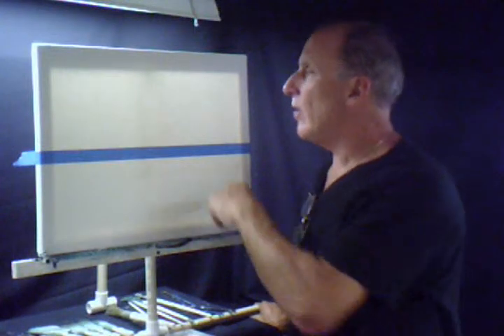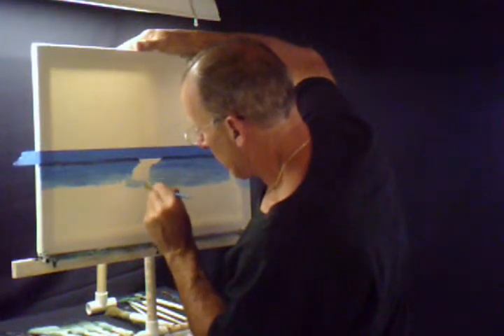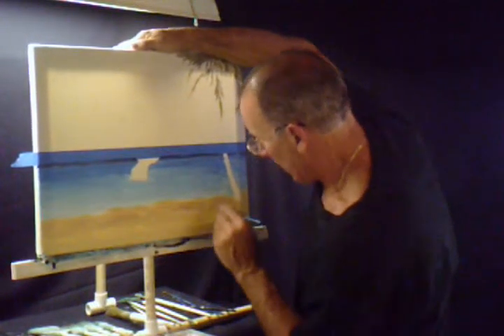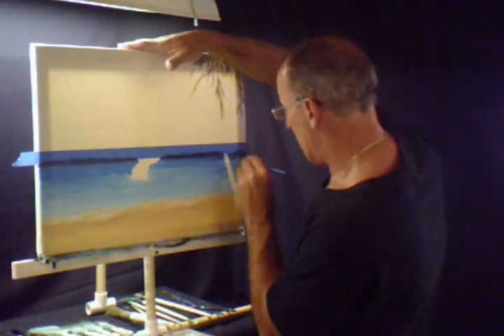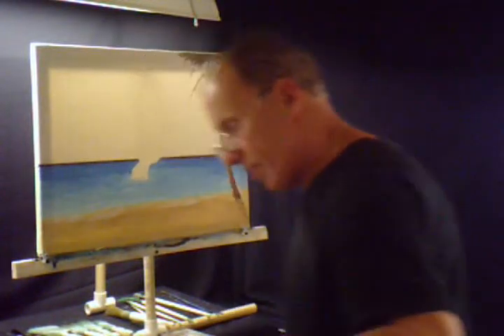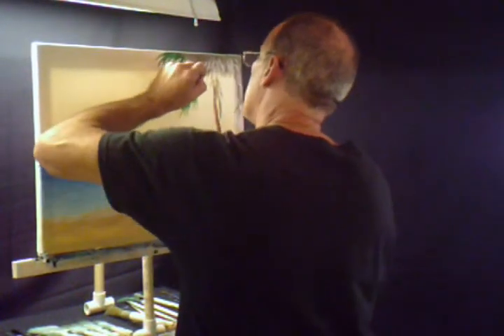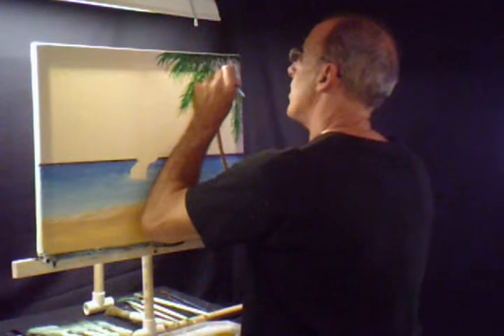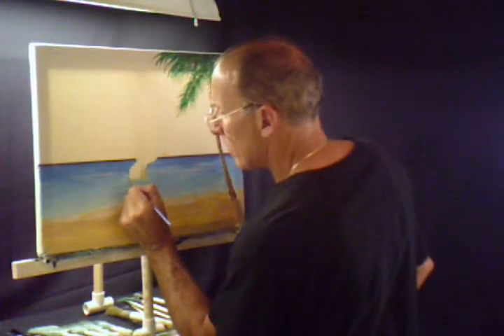Florida Seagulls at the Beach Volume 7 Lesson # 140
How to oil Paint  Step be Step Video on a Florida Seagulls at the Beach